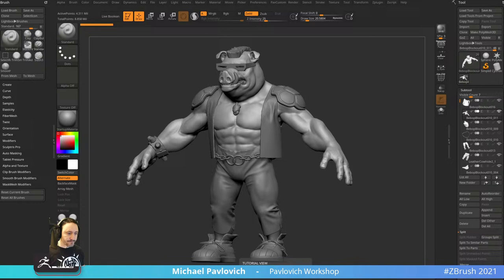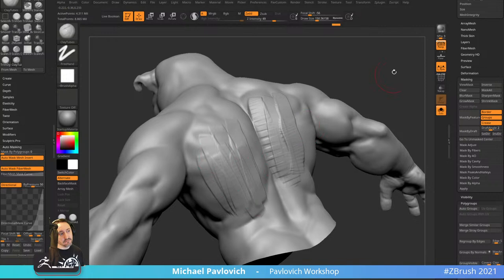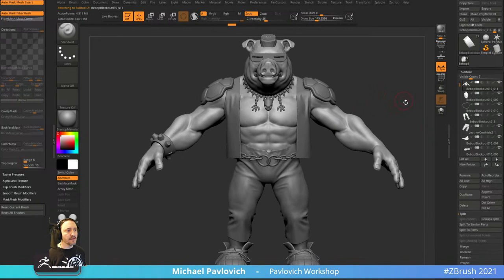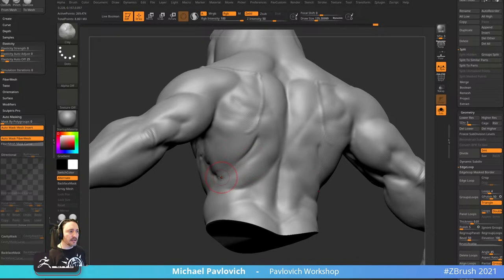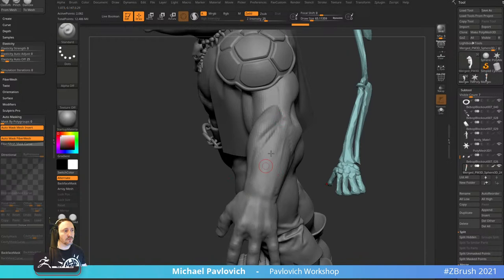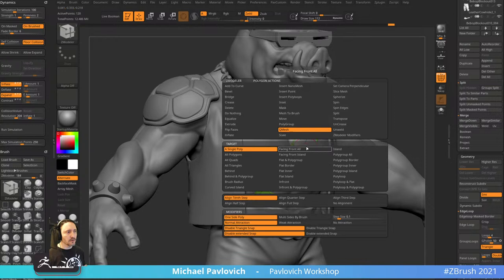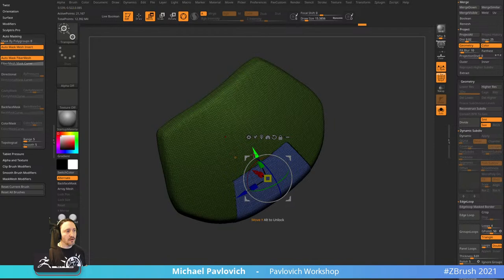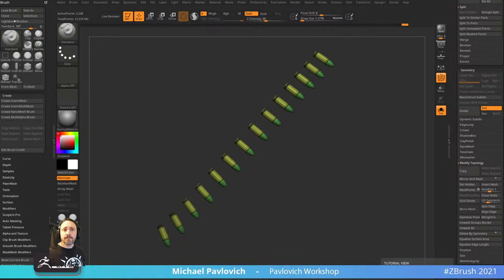Pavlovich Workshop: Bebop Ninja Turtles Fan Art - Michael Pavlovich - ZBrush 2021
Pavlovich Workshop: Bebop and Roksteady Ninja Turtles Fan Art - Michael Pavlovich - ZBrush 2021

Ninja Turtles, Bebop, Rocksteady, TMNT, Warthog,